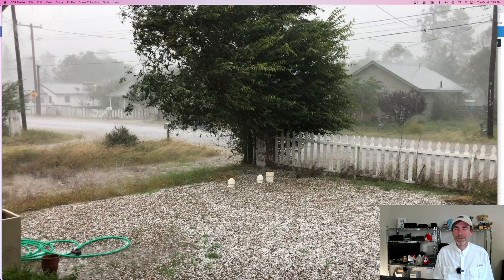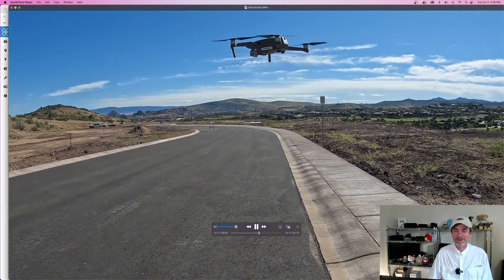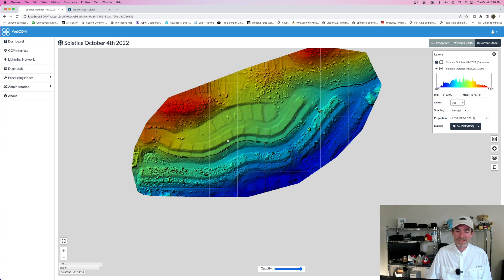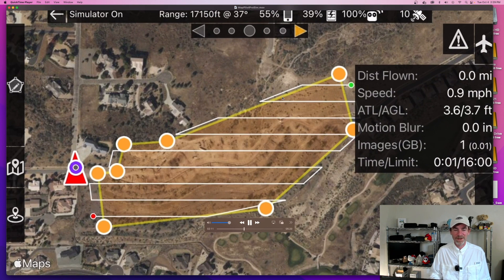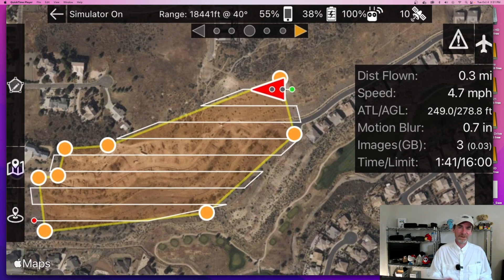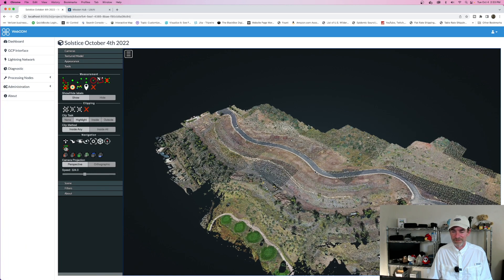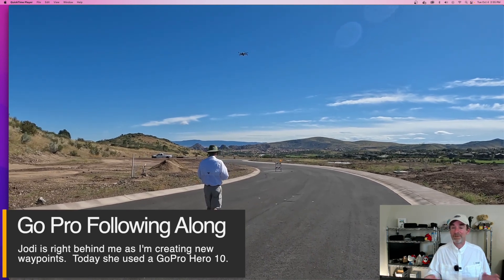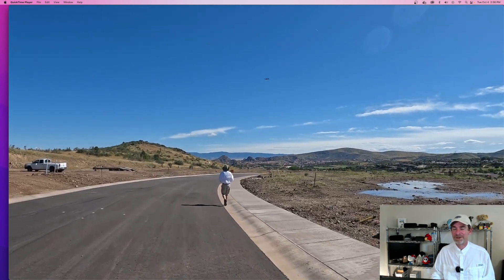Drone Construction Progression Flight Day - Making Money With A Drone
Today we flew a new drone construction progression site in order to generate an orthomosaic model, drone video, and drone stills.  Today's site visit only covers part of the construction location.  In total there will be 53 new residential buildings constructed.  And AZ Drone will be documenting the site with time lapse video, stills, and 2D maps.  This is part of our continuing series on making money with your drone.

00:00 That’s not snow
00:25 Monsoon Season isn’t over
01:04 On the drone construction job site
01:44 Orthomosaic images first
02:10 A processed ortho model
02:36 Looking at the ortho in WebODM
03:32 Map Pilot Pro for ortho image capture
03:58 A simulation of the flight on Map Pilot Pro
06:58 Looking at the ortho images
07:48 A decent 3D model came together too
08:45 Getting ready to make waypoint missions in the field
09:52 Walking the site following the drone
10:25 Litchi Missions
11:50 Looking at some flight videos generated
12:43 Flying a waypoint mission
16:20 A waypoint mission that needs adjustment
17:59 Our other classes

Check out AZ Drone’s Complete Class Series Bundle - Save $150 For 14 Classes With Coupon “OUCH”